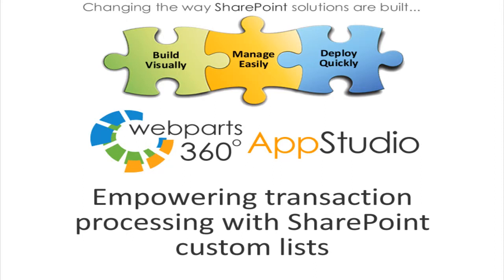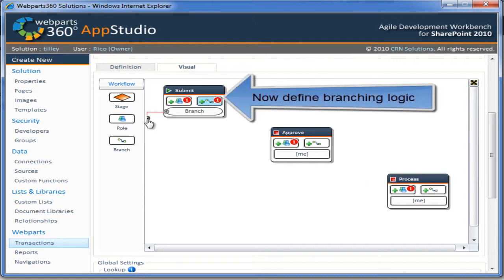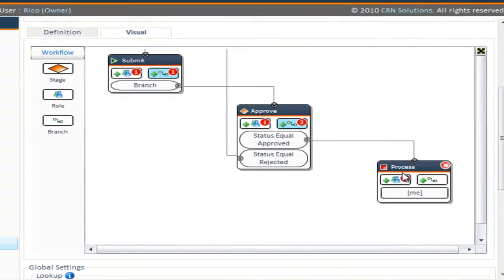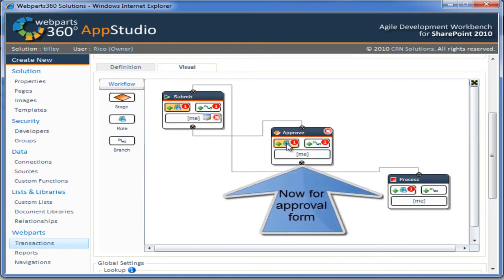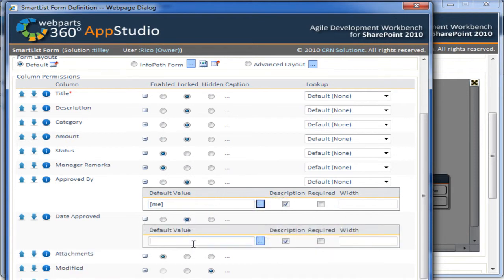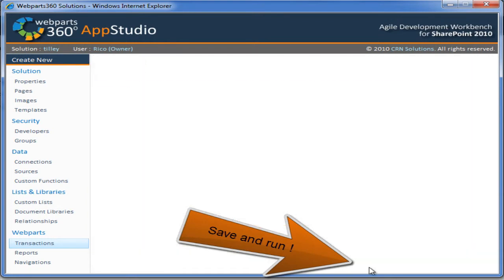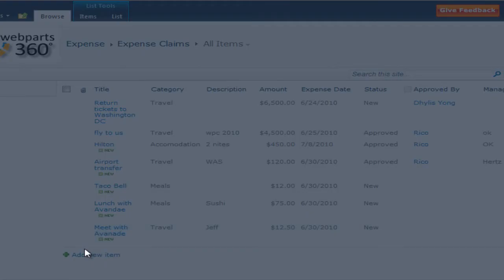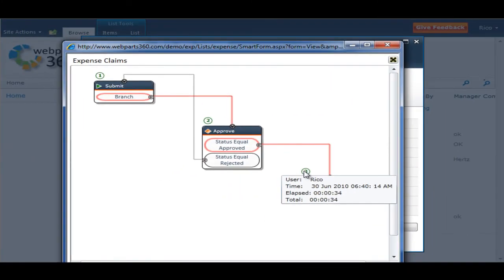SmartList HD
Enabling transaction processing in SharePoint 2010 with webparts360 Appstudio